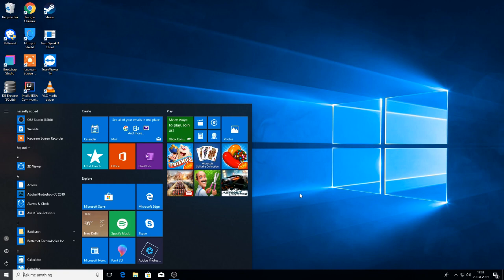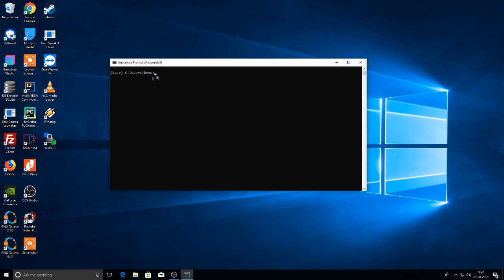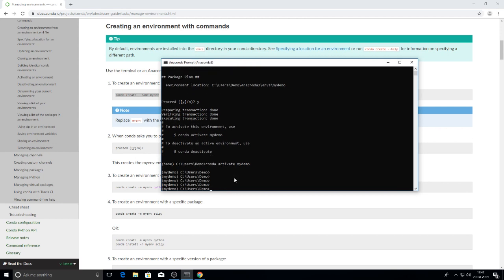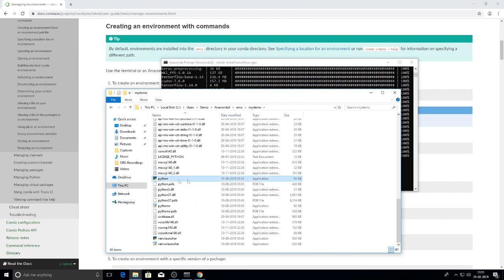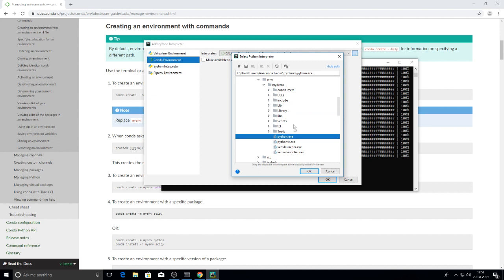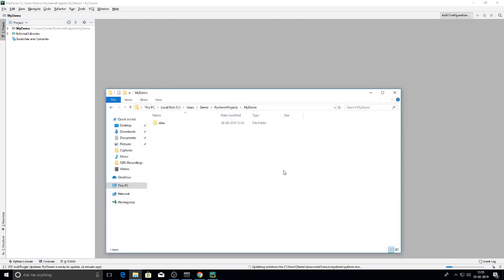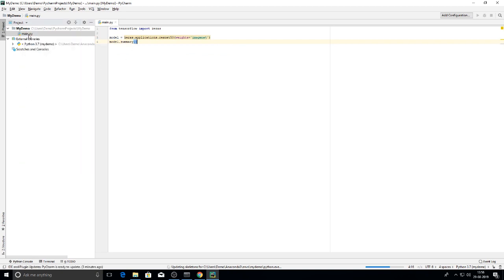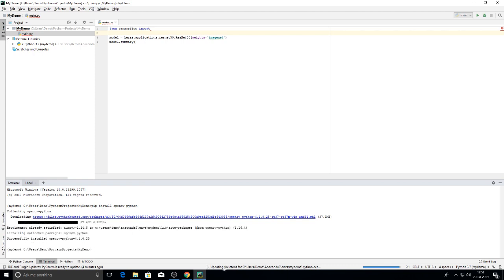How to setup an Anaconda environment in PyCharm IDE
This tutorial shows how you can download and install Anaconda. It also shows how you an create a virtual environment and install all the necessary libraries for development, and how a conda environment can be used in PyCharm IDE for different projects.